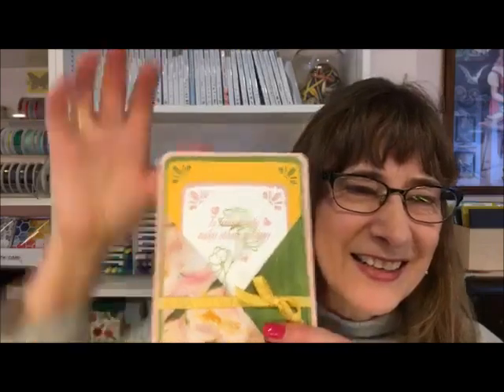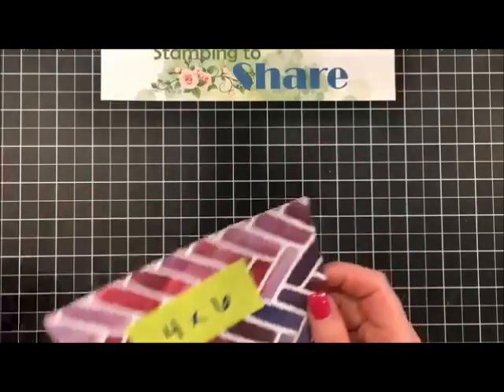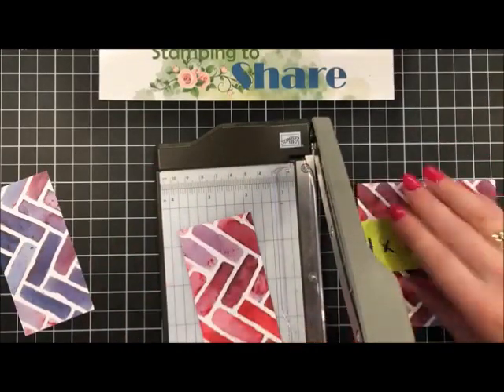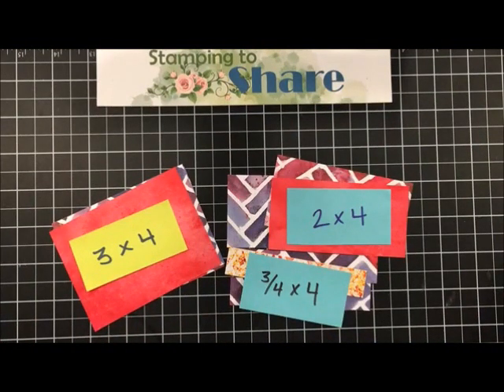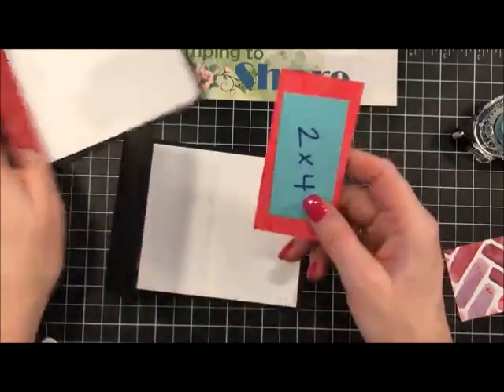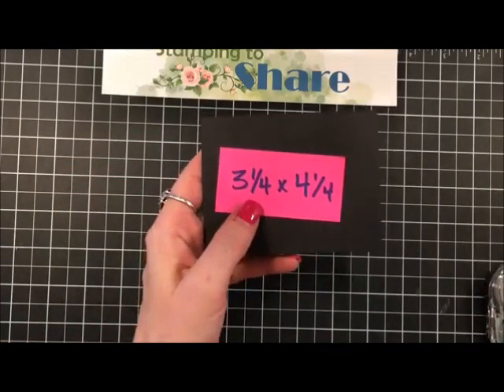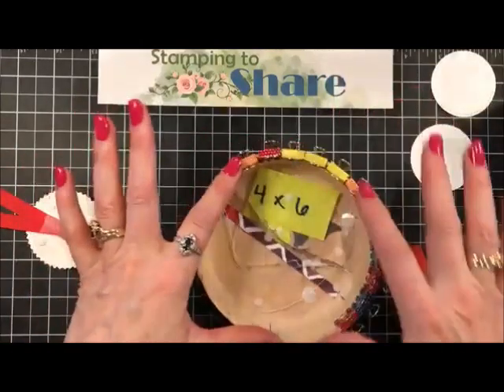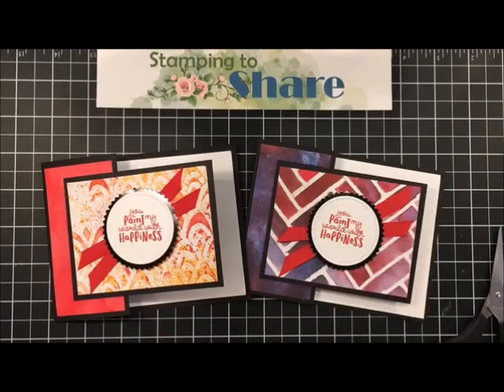How to Make an Easy, Economical Fun Fold Card with It Starts with Art and See a Silhouette DSP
Stamp & Chat with Kay: Stampin’ Up! It Starts with Art

My blog post which also includes a free PDF of this project

Information to get an OnGoing Discount on your Stampin' Up! orders is